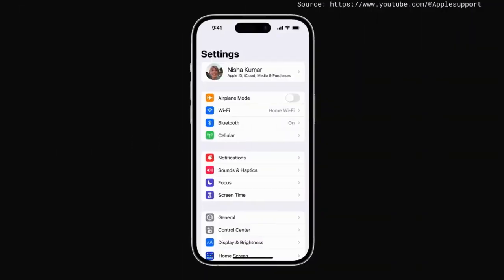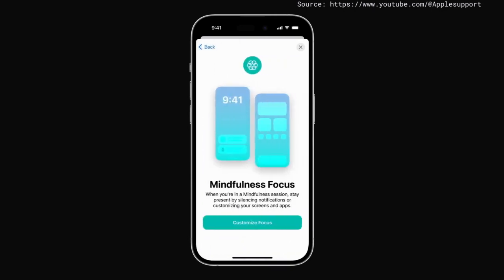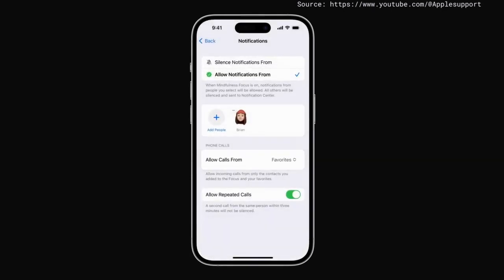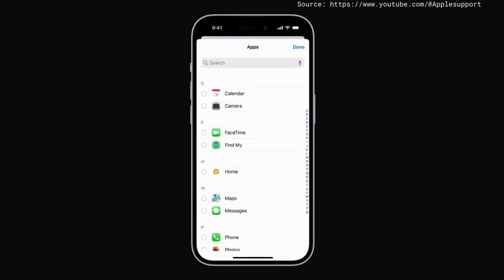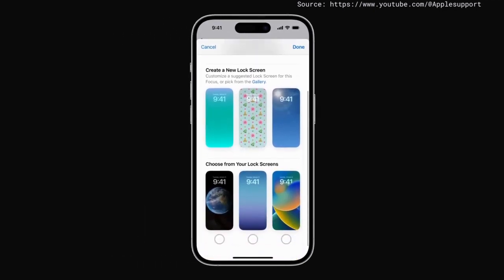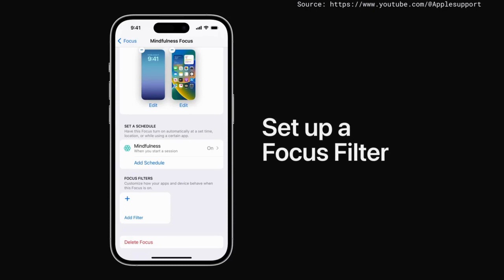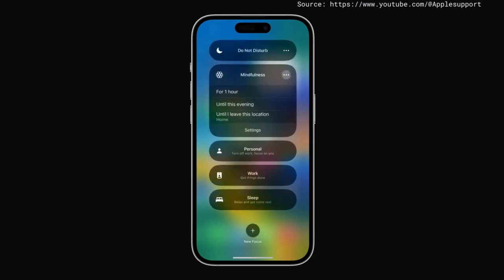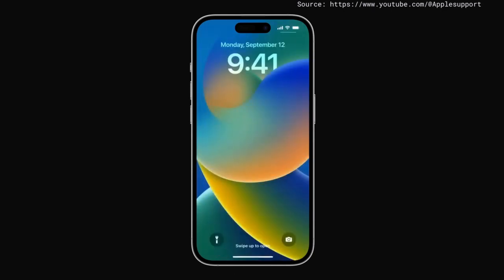How to Setup & Use Focus on iPhone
In this video, you will learn how to set up and use Focus on iPhone. You can create a new Focus or customize an existing one. Choose which notifications and apps you want to allow or block during that Focus. You can also set up automatic replies to let people know you're unavailable.